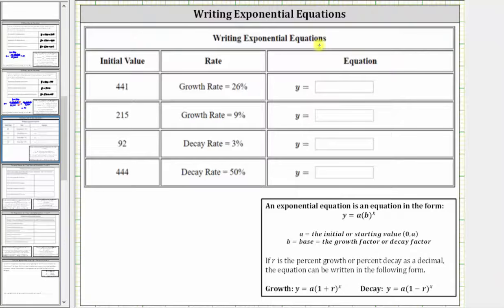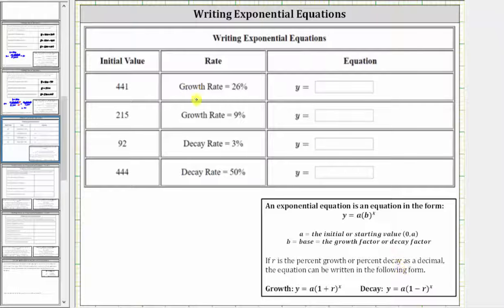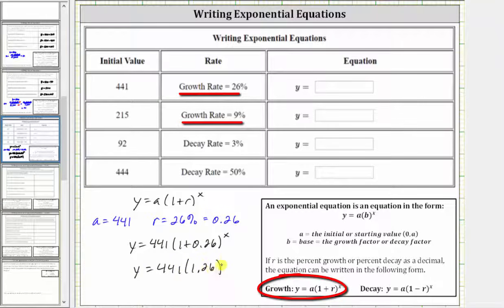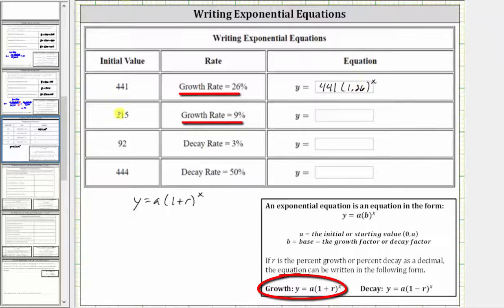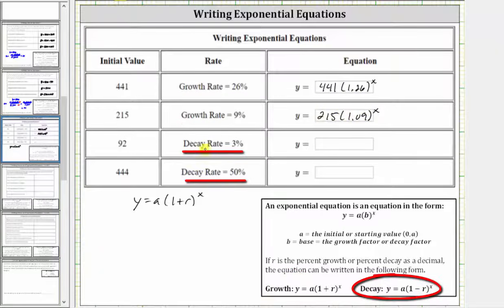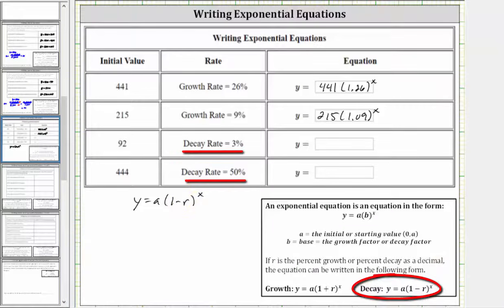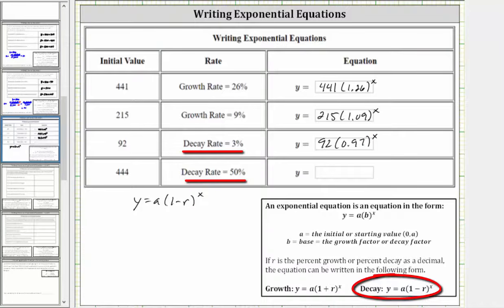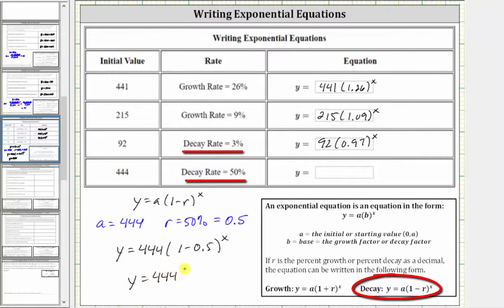Write Exponential Equations Given Initial Values and Growth or Decay Rate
This video explains how to write exponential equations given the initial value and the percent of change.